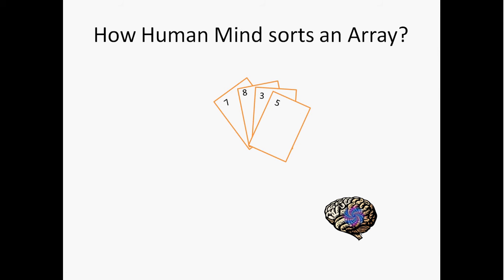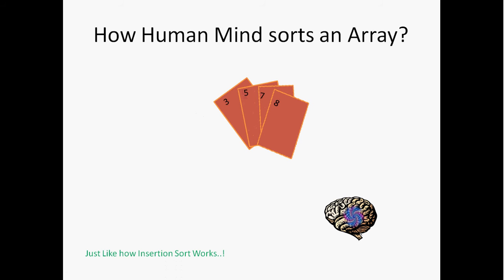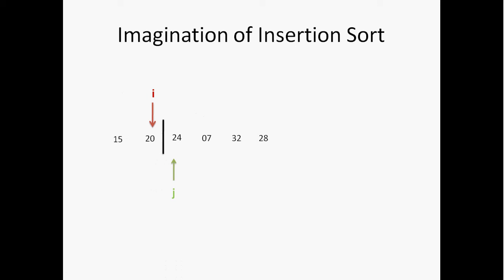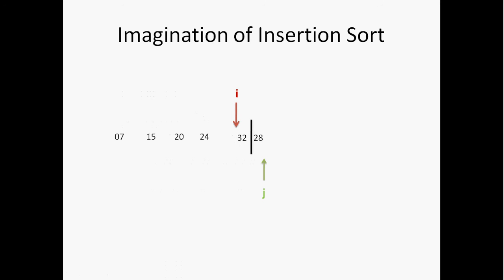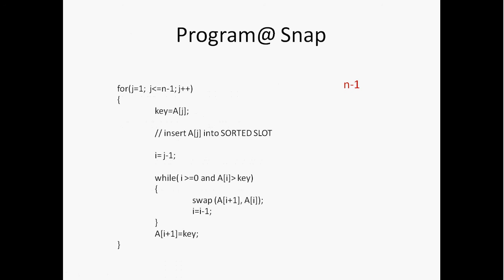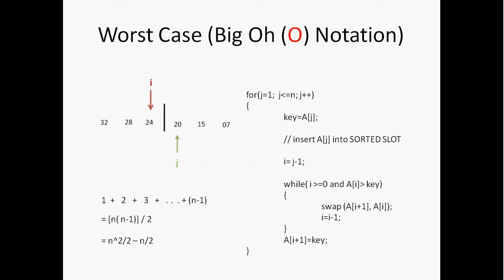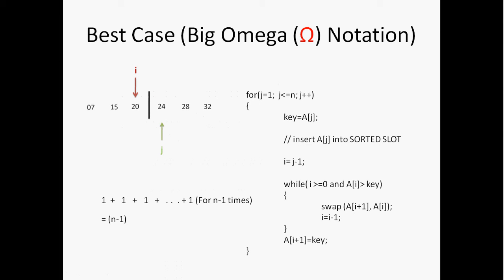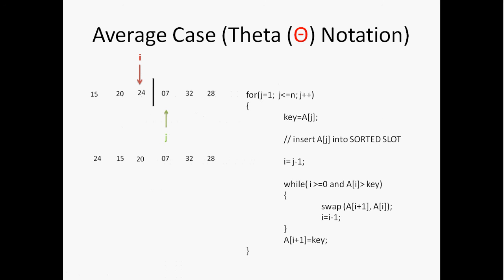Insertion Sort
Insertion Sort is a technique exported from human mind. Very good example to start Sorting algorithms.